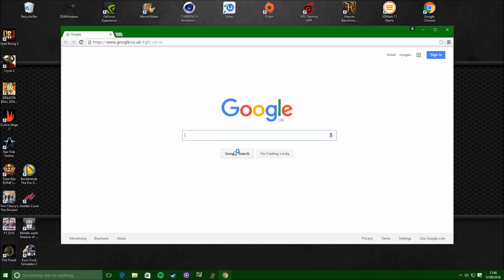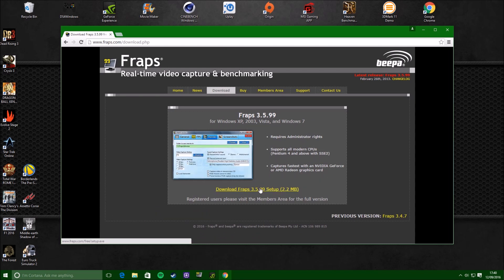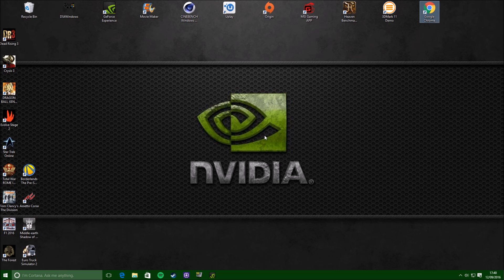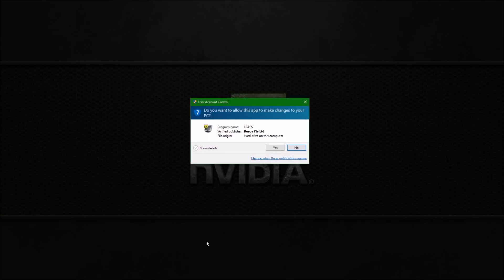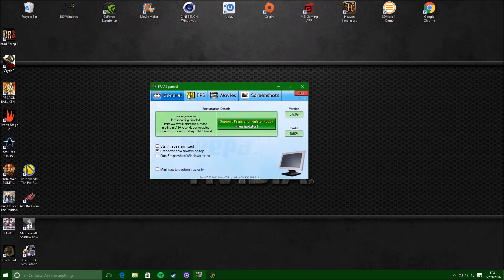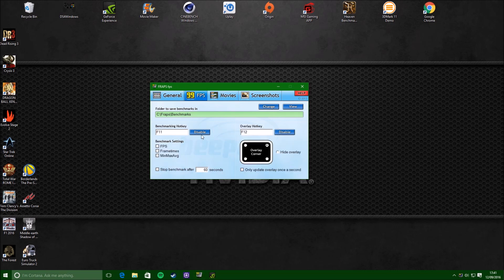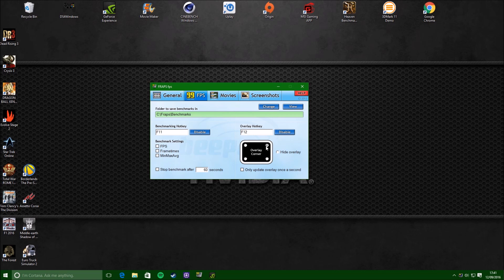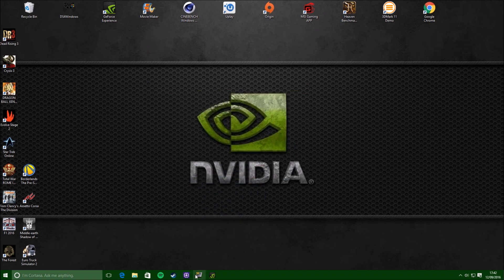How to use Fraps FPS counter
a how to video how to use fraps